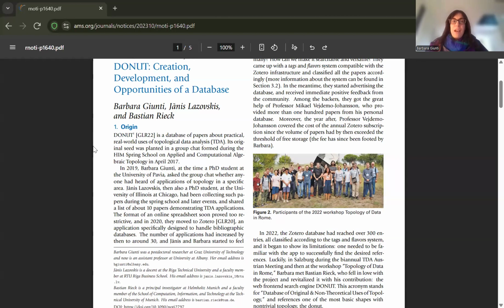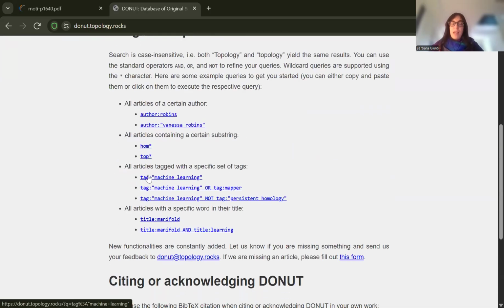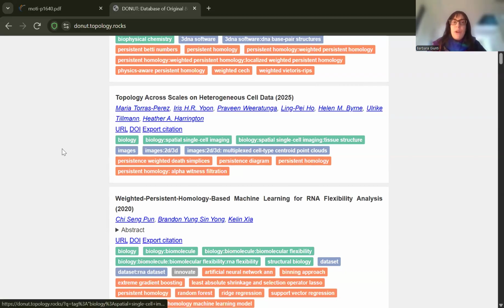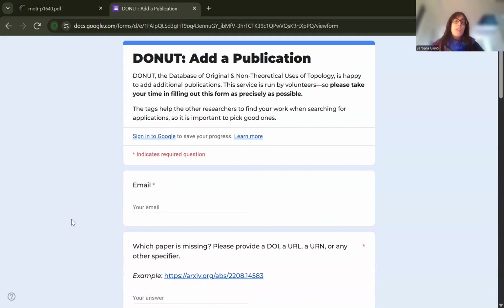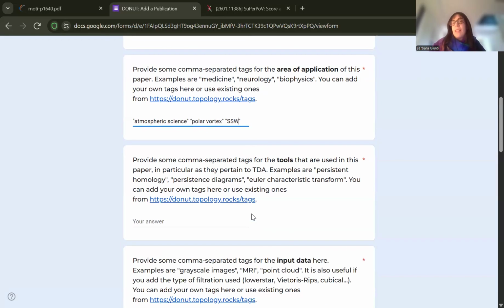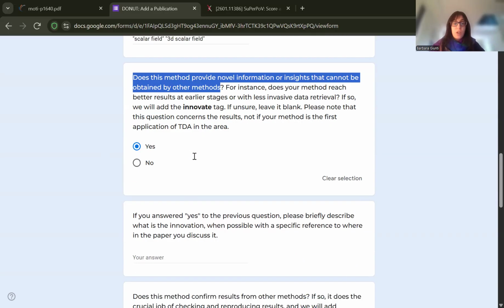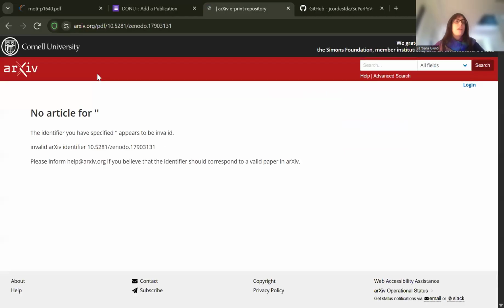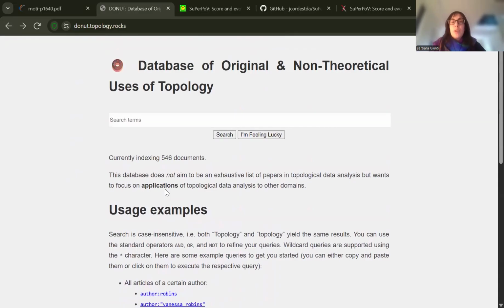Barbara Giunti: DONUT - Database of Original Non-theoretical Uses of Topology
In this introductory video, I'm showing how to use DONUT and how to upload your article to it.